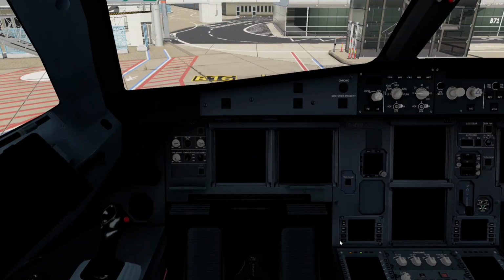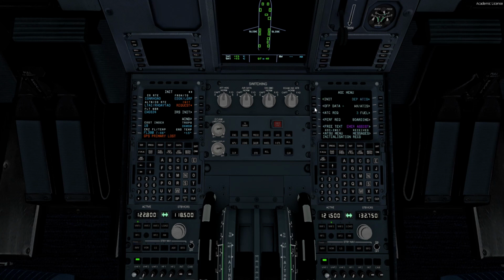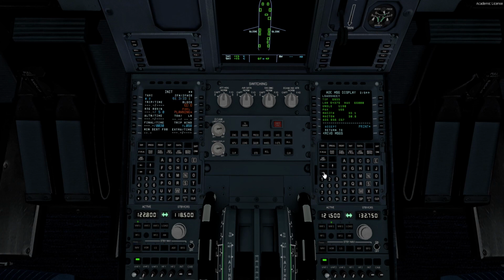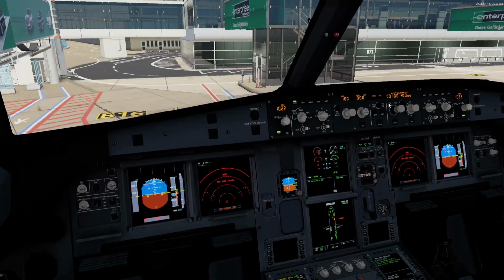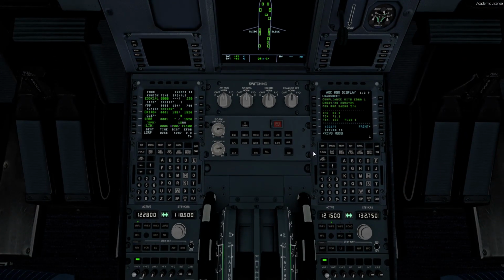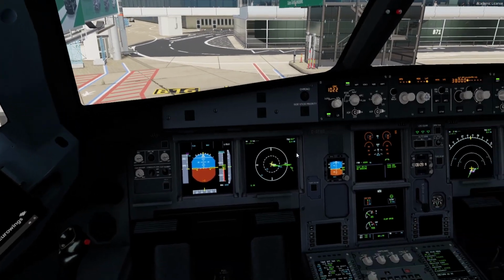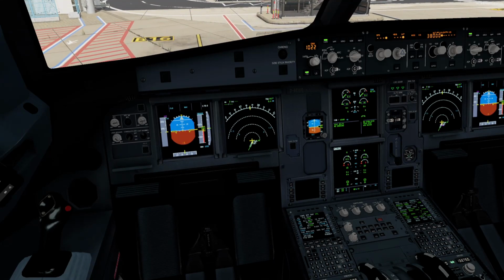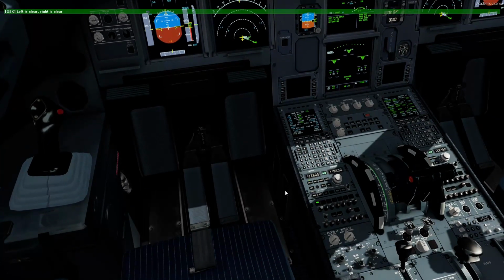FSLABS A320-X-SL | EFB & MCDU Tutorial + Full Cockpit Preparation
Wanna learn how to use the brand new FlightSimLabs A320-X-SL's EFB in conjuction with the MCDU for your flight preparation? Then you are at the right place. Come along as I start the A320 up from cold and dark up until pushback completion, everything thoroughly explained.